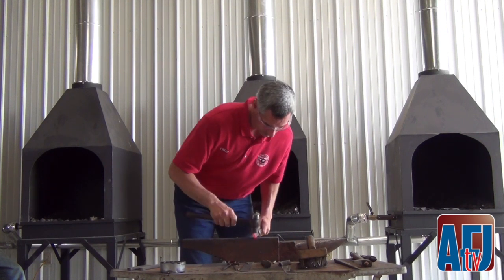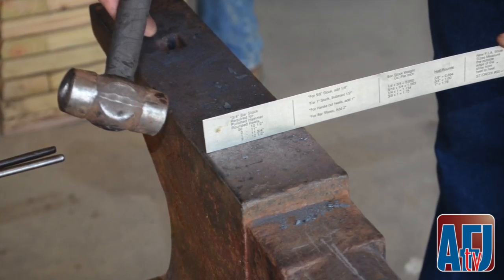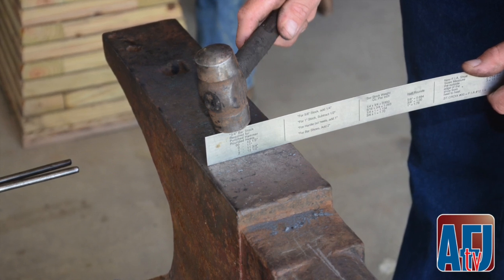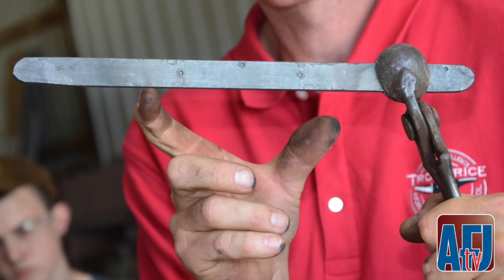Farrier Quick Takes (Troy Price): Building A Plain-Stamped Horseshoe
Uniondale, Ind., farrier Troy Price demonstrates how to build a plain-stamped horseshoe.